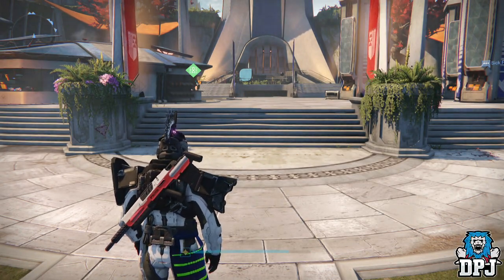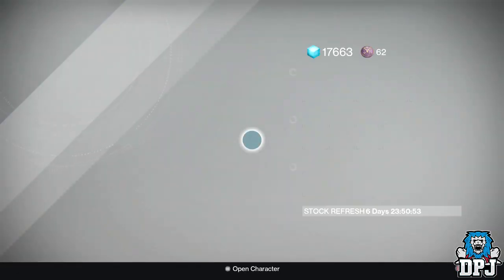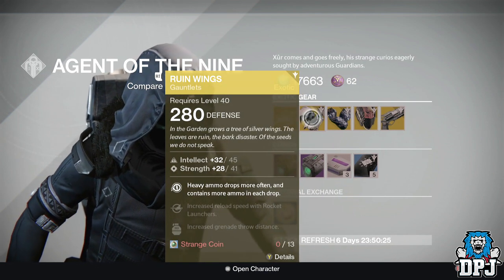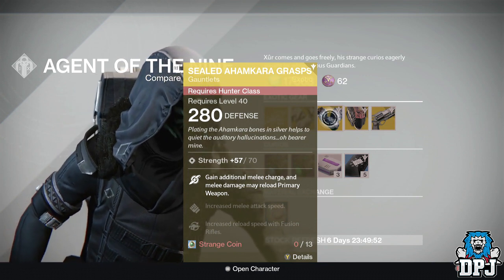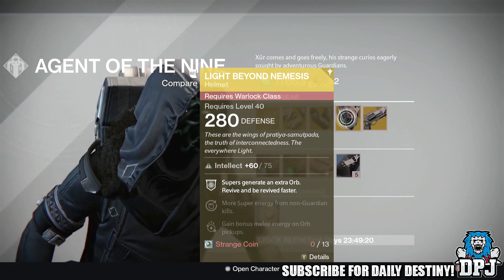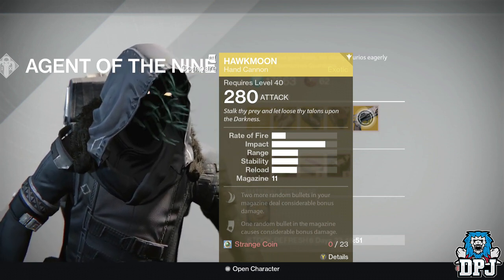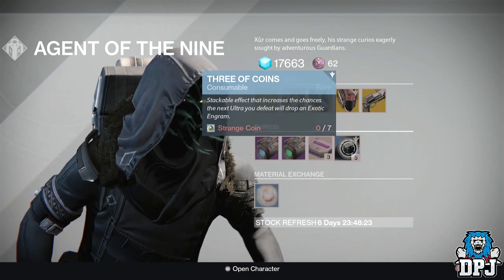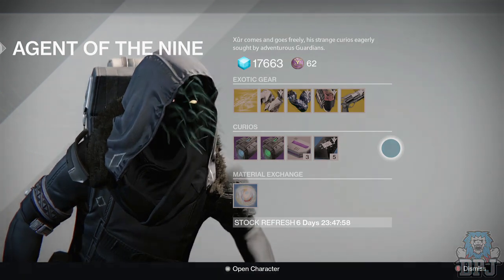Destiny: Xur's Exotics - HAWKMOON / SEALED AHAMKARA GRASPS - 25/9/2015